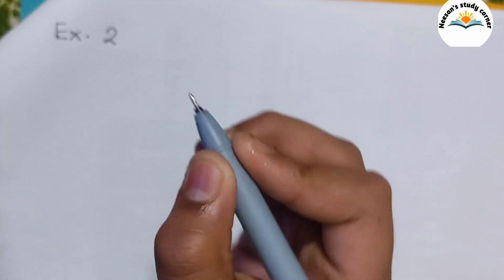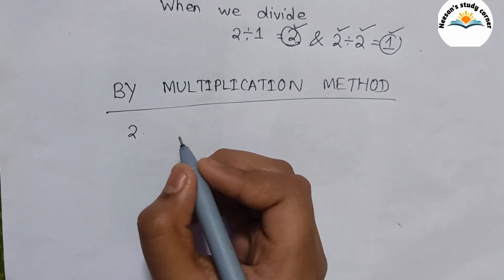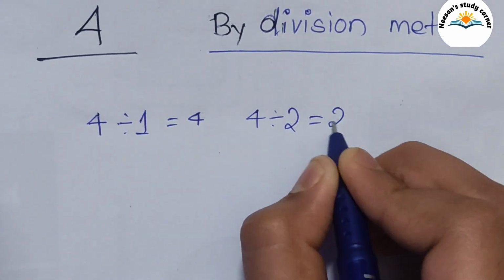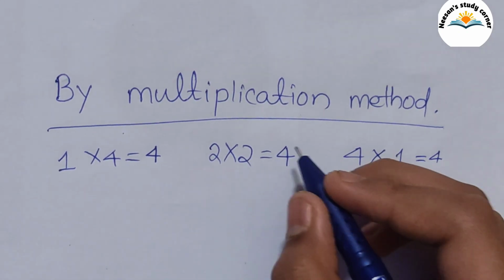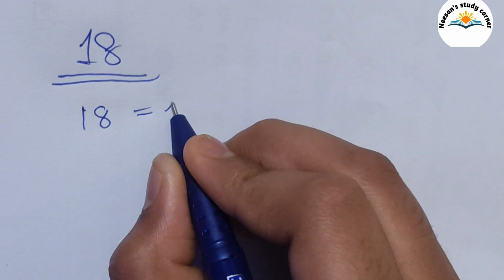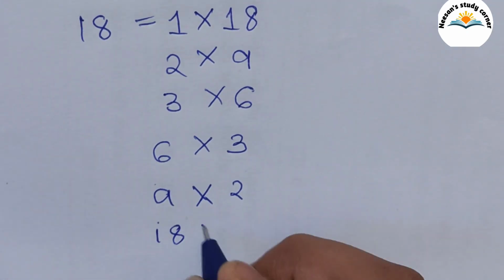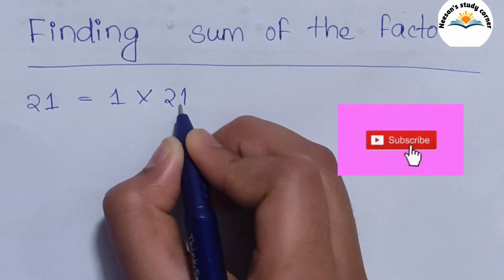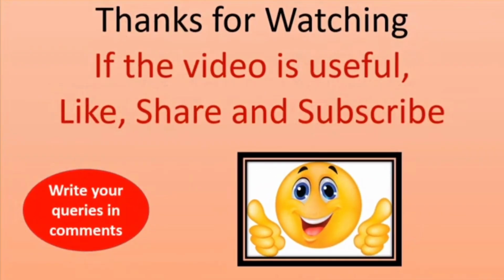//What are Factors //How to find factors of a number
This is an important video about Factors Also you can know how to find factors of a number.

Sabhi bachhe padhte hein, lekin safal padhai karne ke liye kuchh tips ka dhyan rakhna he.Me Is video mein me how to find factors of a number with easy steps ye batayi hun. I hope ki isse apko bahat acchi help milega.

Watch this video and apply on your child to study factors in math step by step.

Your quieries:-
Neesan's study corner,
what is homeschooling,
study tips,